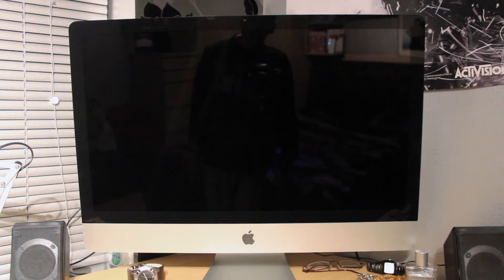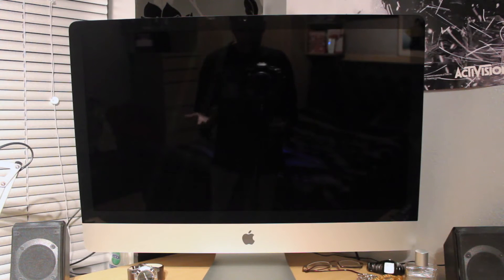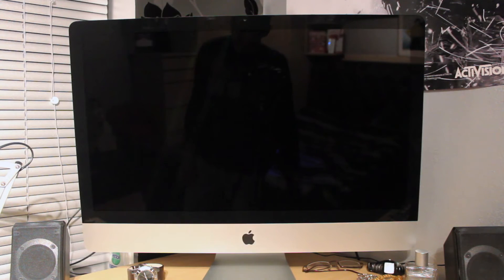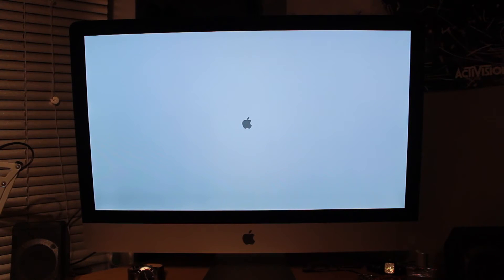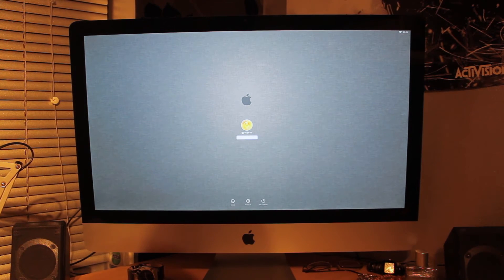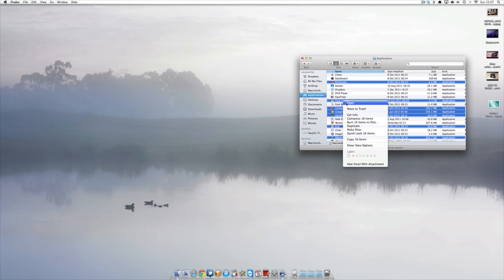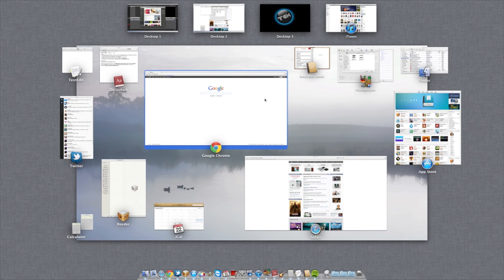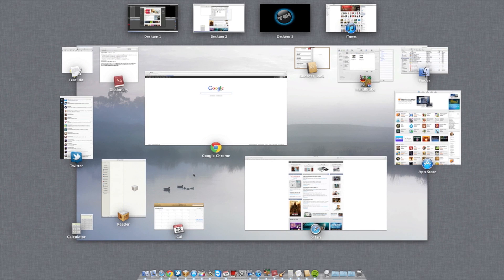iMac 2011 Speed Test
Hey guys so this is a boot up test of the iMac and i open a few apps at the same time to show you the performance of the iMac. This is not a first boot it is more of a "natural boot" meaning the kind of speeds to expect after having used your iMac after a few days. enjoy.

iMac Specs:
27-inch iMac

3.4GHz Quad-Core Intel Core i7

16GB 1333MHz DDR3 SDRAM -4x4GB

2TB Serial ATA Drive+256GB SSD

AMD Radeon HD 6970M 2GB GDDR5